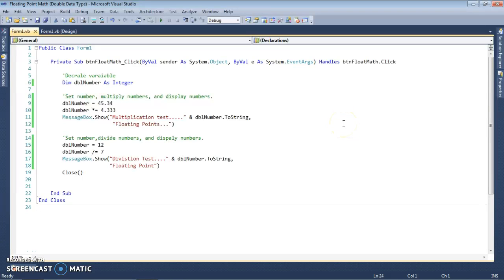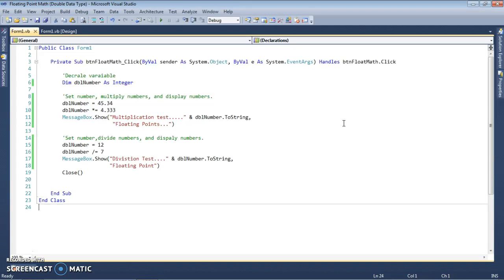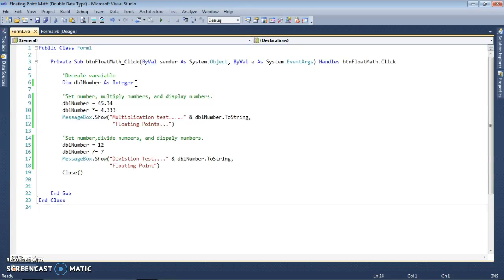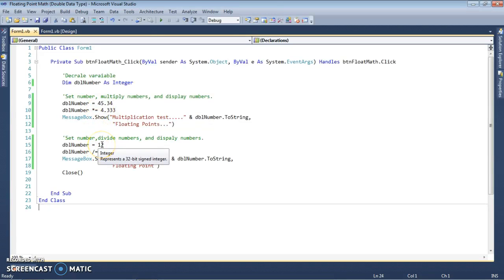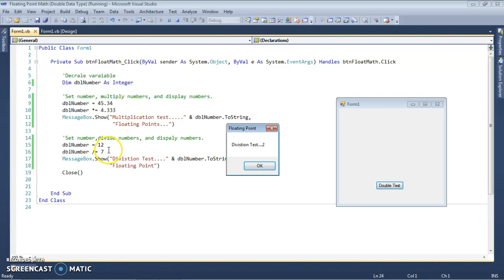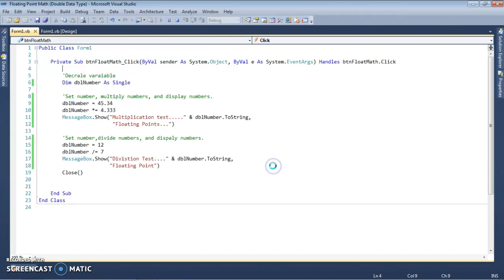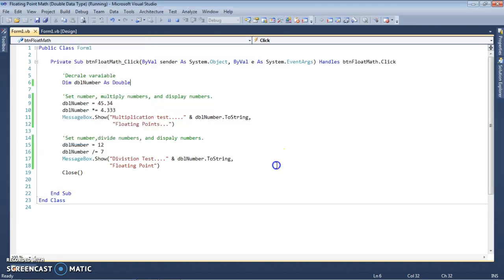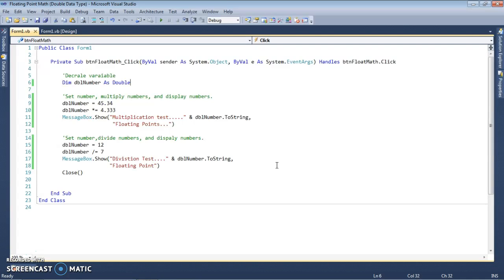Visual Basic Video # 3 Floating Point Data Types Explained